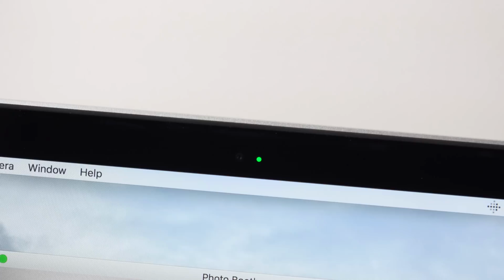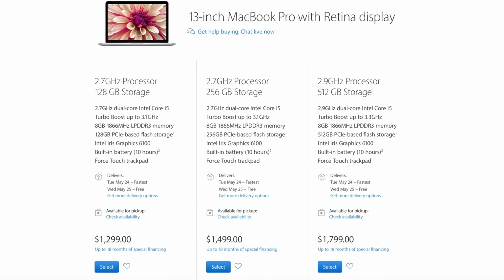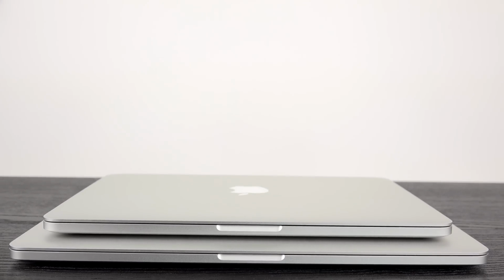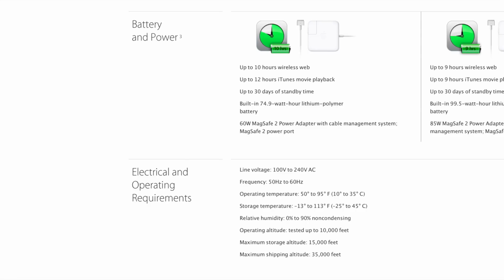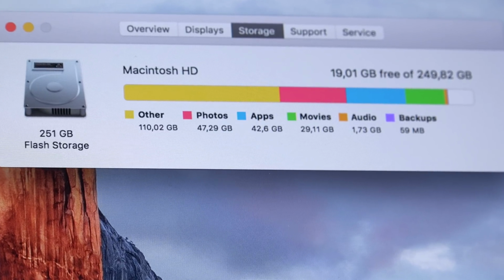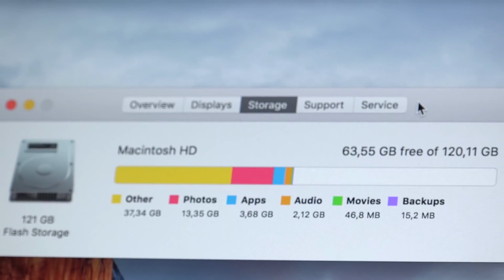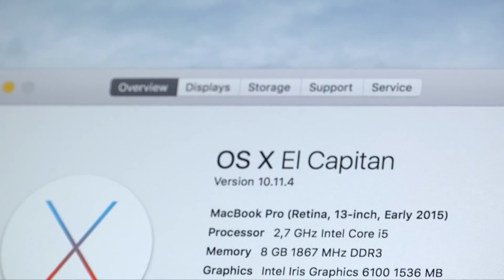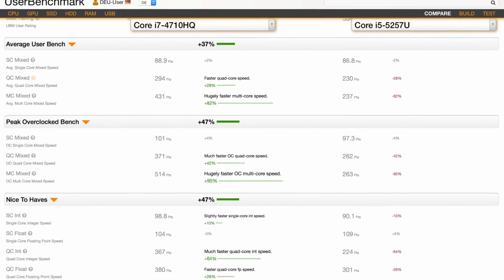What to Buy 2016: 13" vs. 15" MacBook Pro with Retina Display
13" MacBook Pro
15" MacBook Pro

Welcome to the latest video in my series: What to Buy?
Today we are comparing the 13" version of the Apple MacBook Pro with Retina display to the 15" version. While the 13" MacBook has its own advantages like a much lower price, lower weight and longer battery life. The 15" MacBook Pro is the best choice for you if having more screen real estate and performance is important to you. The quad core processor in the 15" version offers up to 90% higher performance when compared to the 2,7GHz i5 dual core chip that's found in the 13" version despite the lower clock speed.